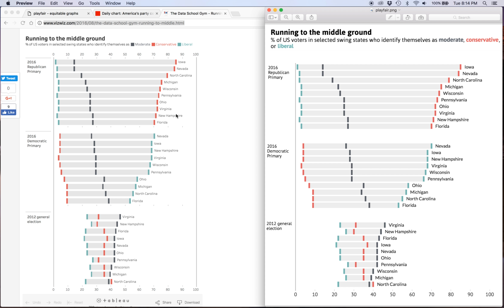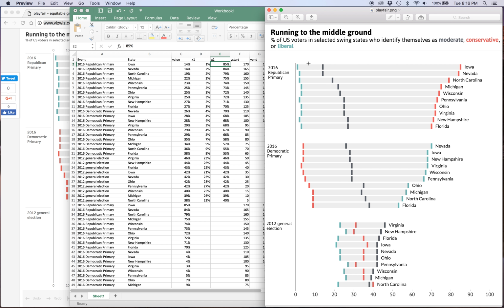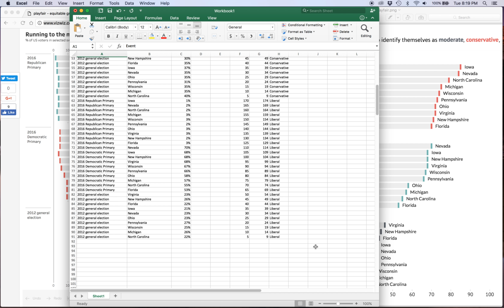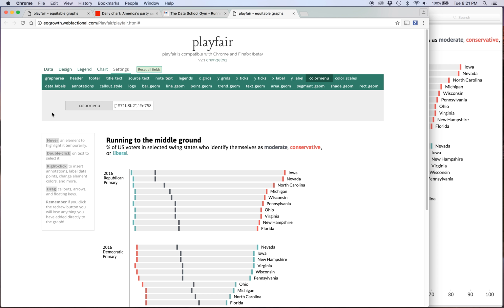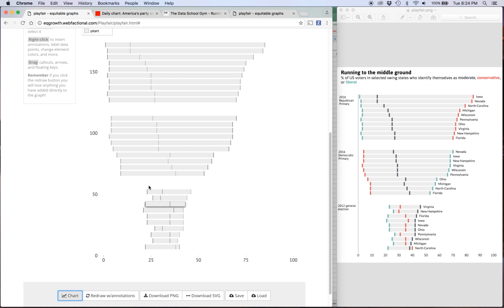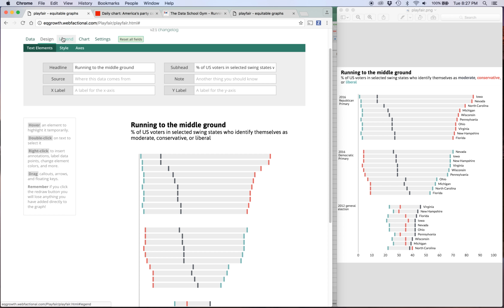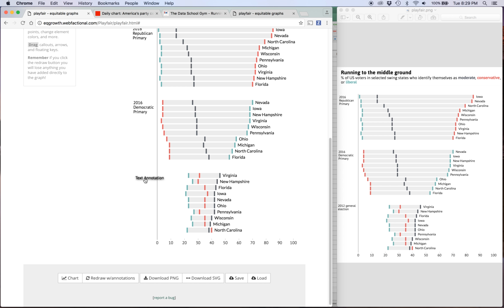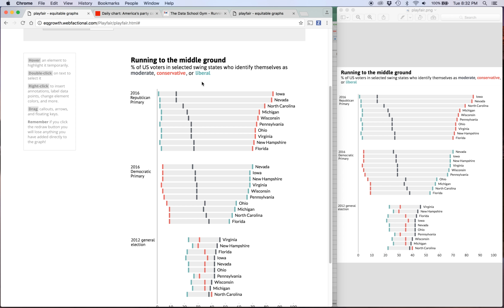Re-making a graph from the economist in Playfair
Playfair is my web app for graphing data in a ggplot2-like way.